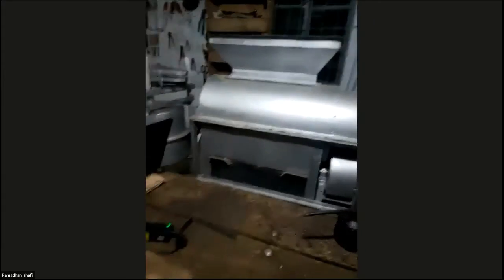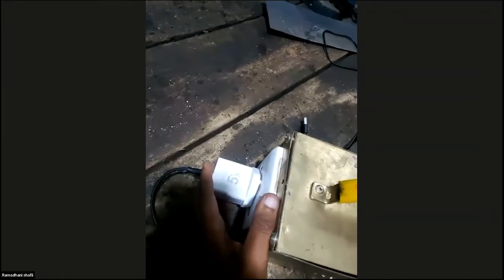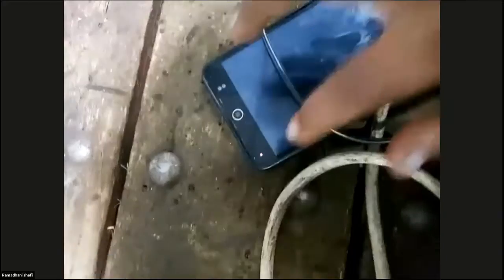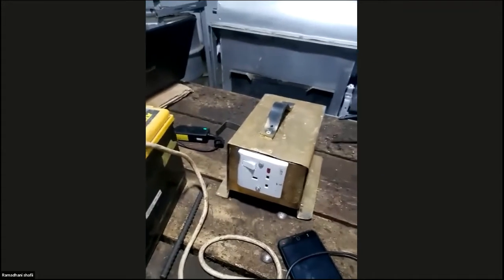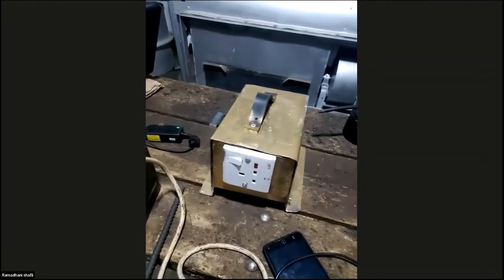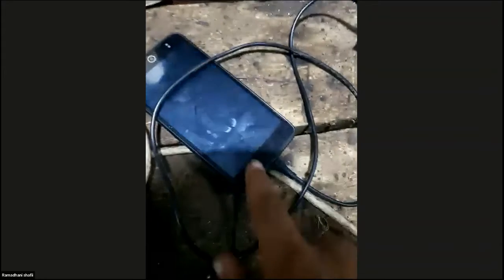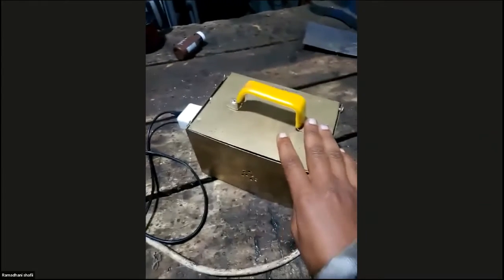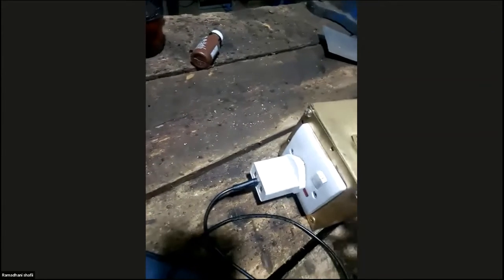Smart auto backup inverter by Young Innovator Ramadhani shafii wanjenja from Tanzania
Global Innovation Field Trip (GIFT) | October 15-16, 2022

A smart auto backup inverter. Its a powerful inverter that produces upto 5000 watts it uses 12 volts battry and has auto cuttof charging system. The backup doesnot damage a battery. The aim of the project is to avoid shortage electricity in our society. And its cheap that can be affordable easily